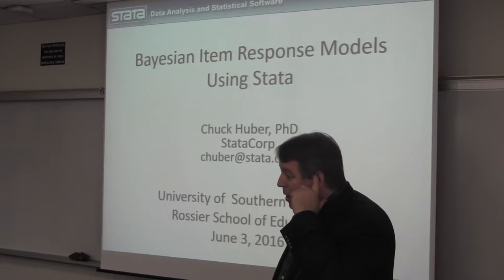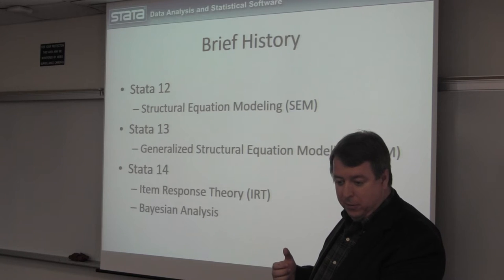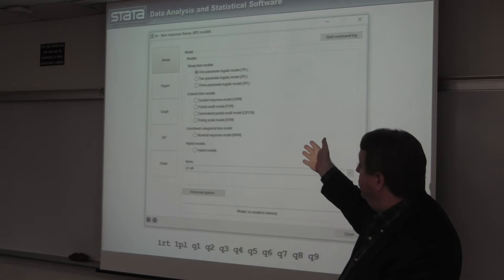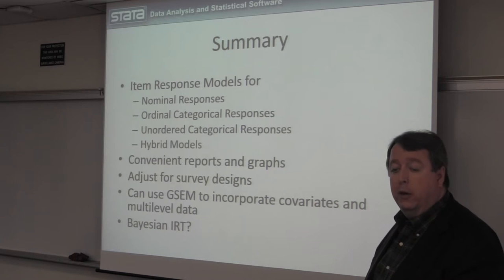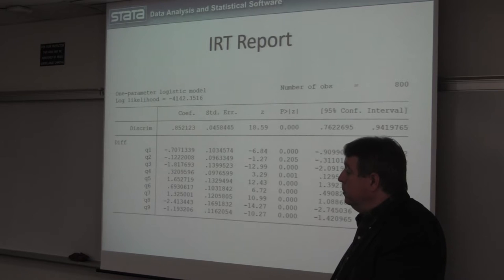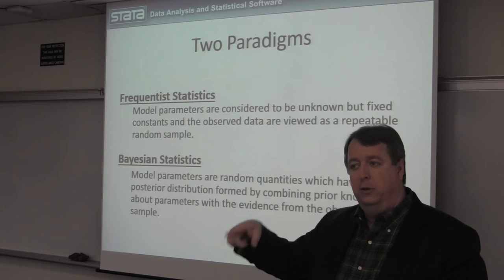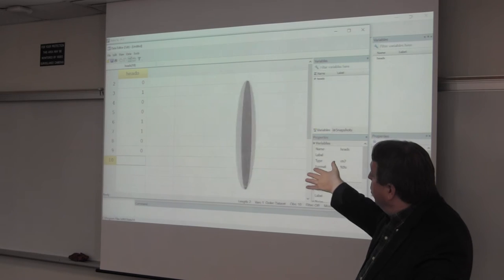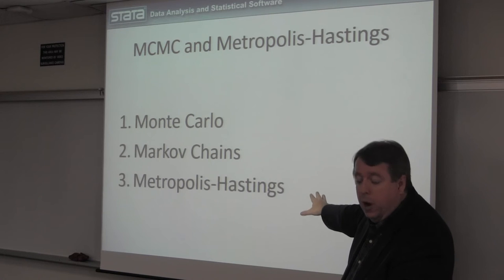Item Response Models Using Stata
Chuck Huber, PhD with StataCorp presents on conducting statistical analyses using Bayesian Item Response Theory (IRT) during the USC Interdisciplinary Speaker Series.

Chuck Huber is a Senior Statistician at StataCorp and Adjunct Associate Professor of Biostatistics at Texas A&M.  In addition to working with Stata's team of software developers, he produces instructional videos for the Stata Youtube channel, writes blog entries, develops online NetCourses and gives talks about Stata at conferences and universities.  Most of his current work is focused on statistical methods used by psychologists and other behavioral scientists.  Dr. Huber currently teaches introductory biostatistics and previously taught introductory biostatistics,
categorical data analysis and statistical genetics at Texas A&M.  He has published in the areas of neurology, human and animal genetics, alcohol and drug abuse prevention, nutrition and birth defects.